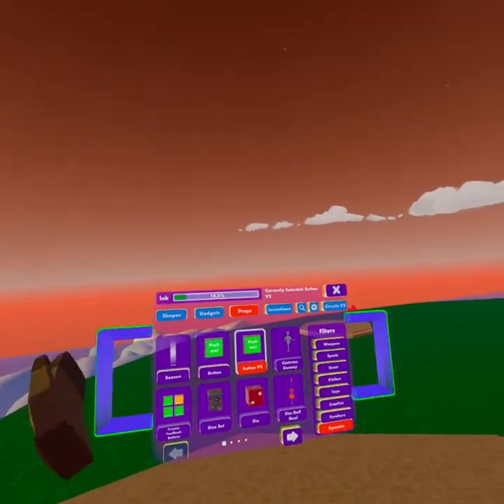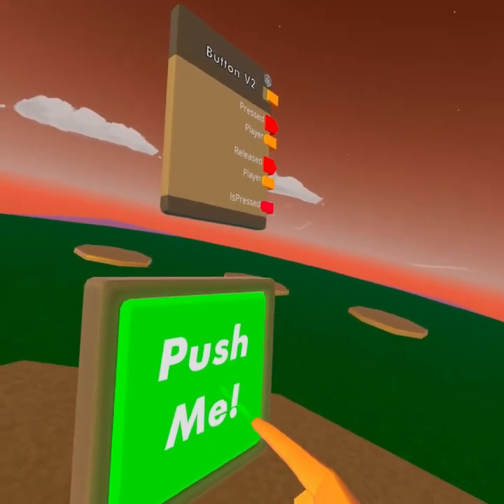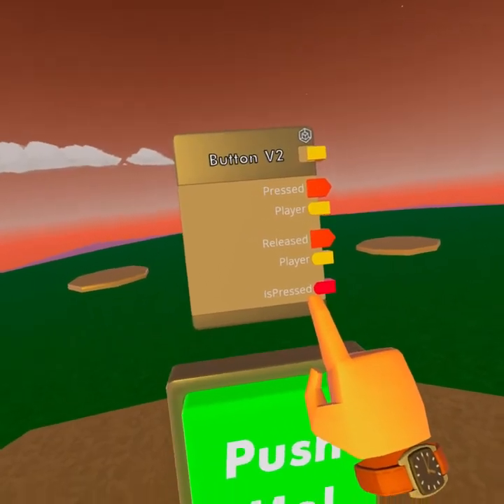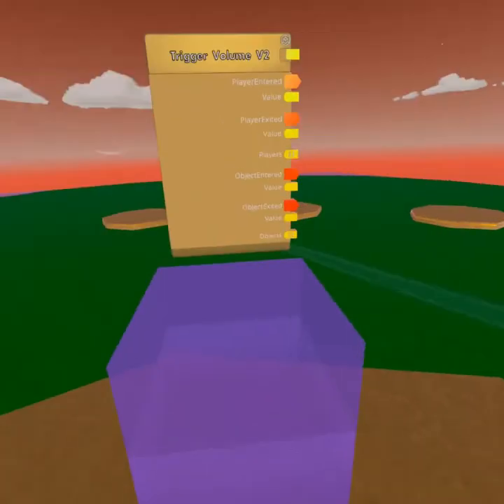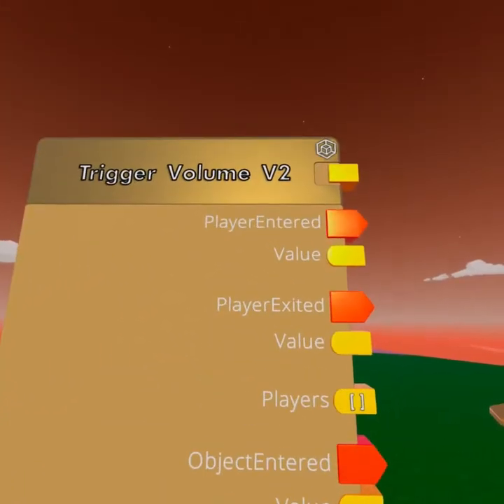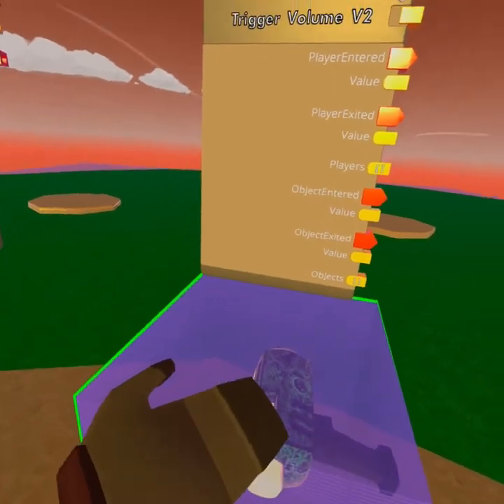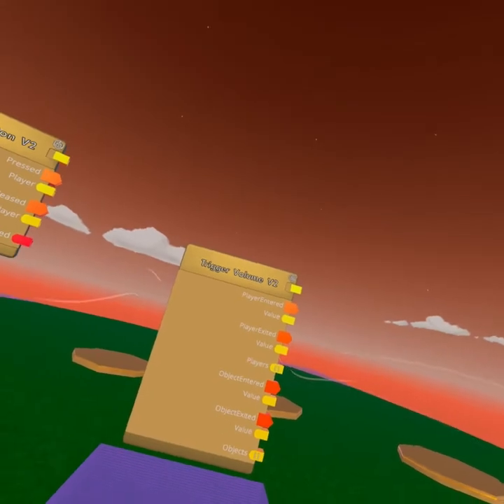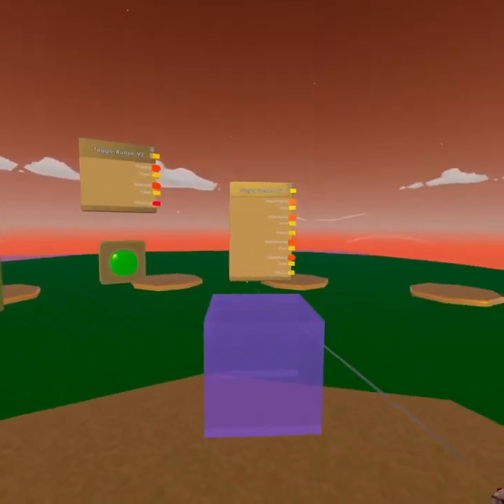Buttons & Trigger Volumes in CV2 (Rec Room)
I hope you enjoyed this CV2 video.

Video Chapters:
0:00 Intro
0:55 Button V2
3:05 Toggle Button V2
3:53 Trigger Volume V2

I apologize for the 1024x1024 resolution. I record on my Quest 2 and I forgot to change my recording settings to 1080p. Should be fixed after a few videos.